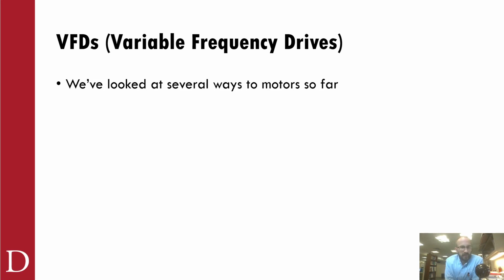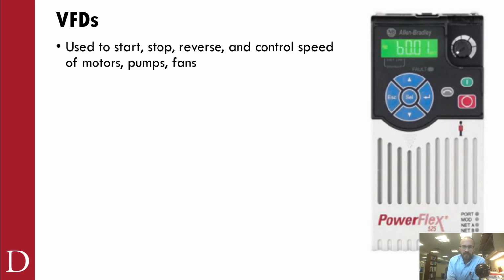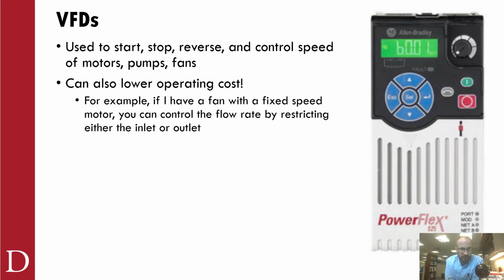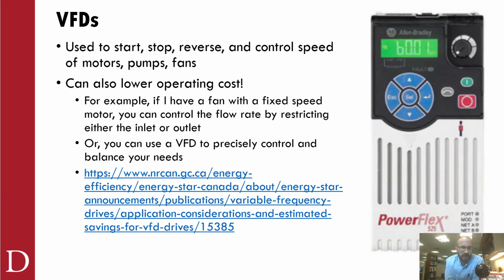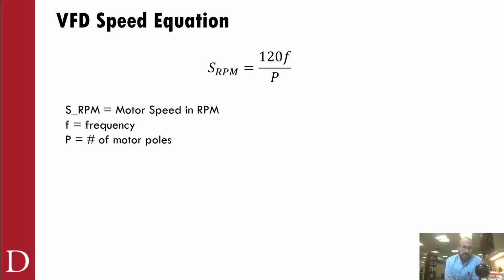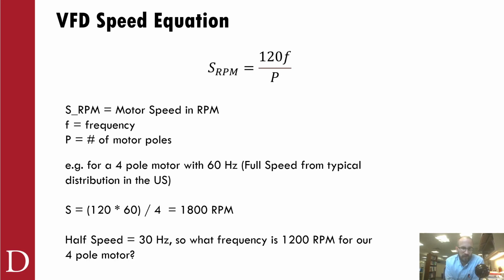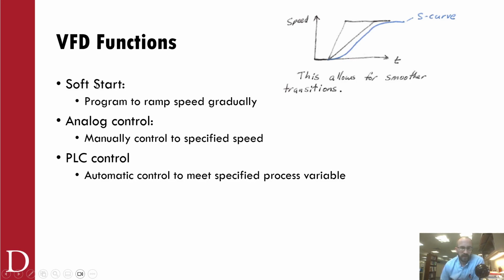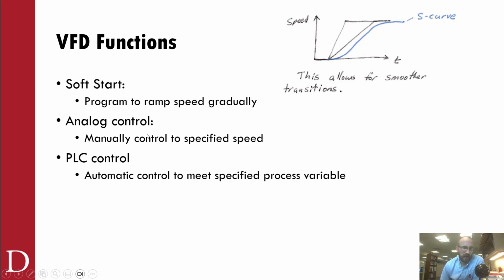ENGR1221 VFD Overview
Basics of VFD use and operation.